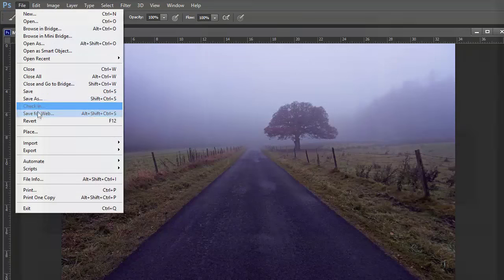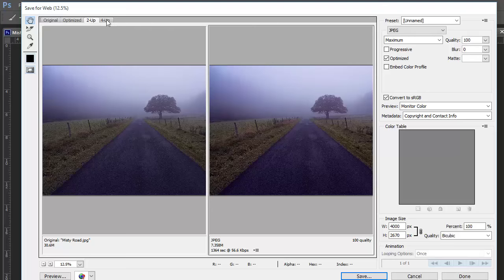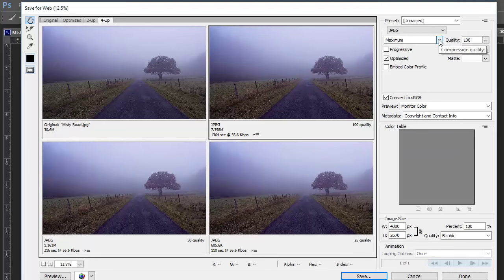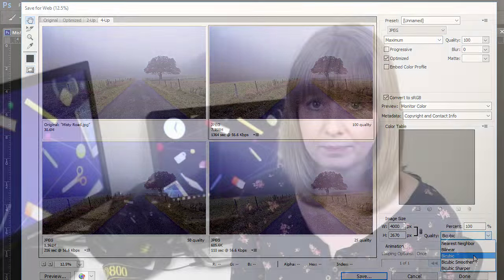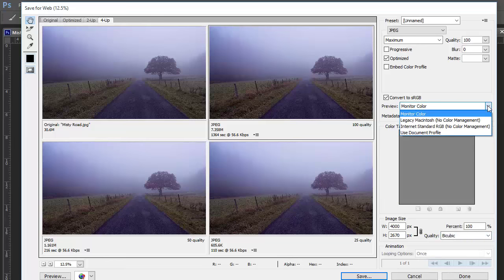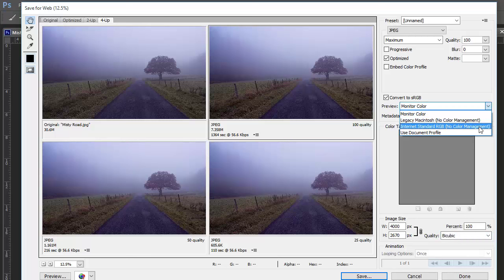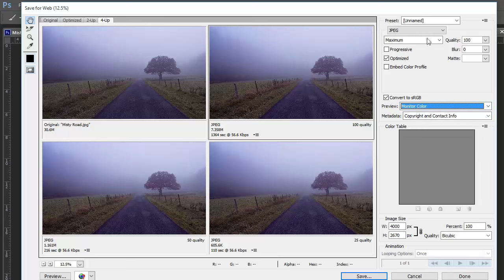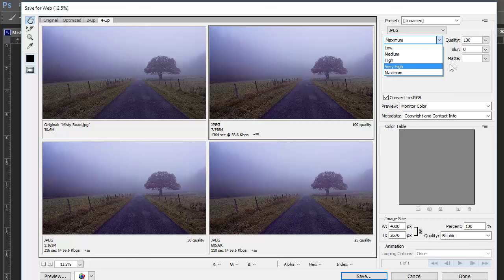How to Use Adobe Photoshop JPEG Compression in 60 Seconds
Save For Web is a feature of later editions of Adobe Photoshop that lets us balance size and quality to get the best resulting image.

Save For Web won’t change your original image and by using the 2up, 3up and 4up options, you can compare your changes to your original, immediately.

Quality options will let you change the amount of pixels sampled and is set to Bicubic by default. Ticking sRGB will show you how your colours will look on the net and likewise, under Preview you’ll see your picture as it might look with other monitor settings, letting you make adjustments accordingly.

Quality goes from Maximum, with no visible distortion, to low, which generally creates a lot of messy areas called artefacts. Once happy with your picture, you can see a Preview in a web browser and then save with the option to rename your file something more web friendly.